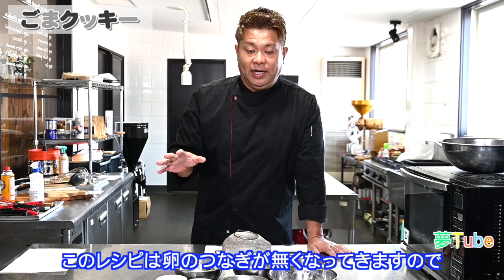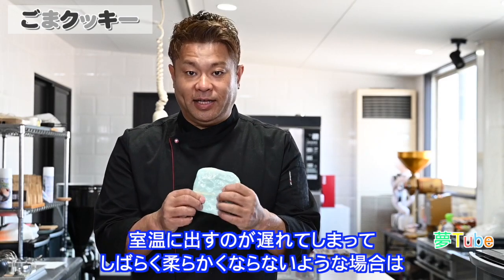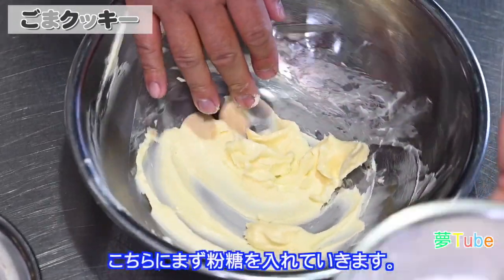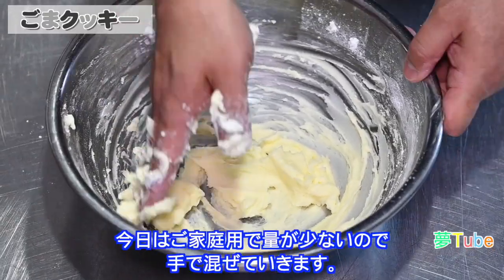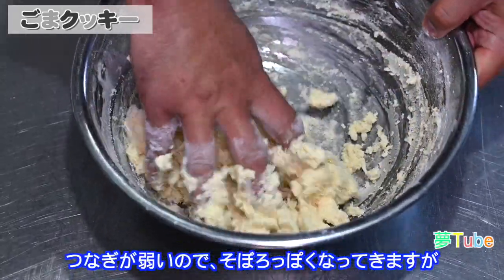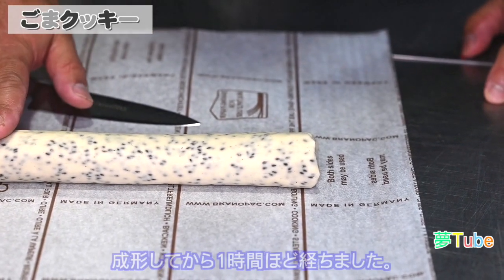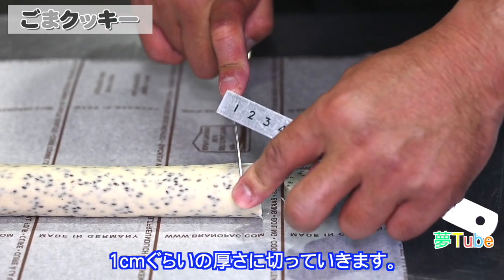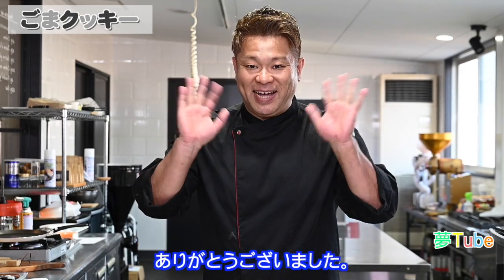卵不使用ノンアレルゲンクッキーの作り方【ごまサブレ】Egg-free Sesame Cookies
卵アレルギーの方にも食べられるクッキーの作り方シリーズ💖

黒ごまを使ったクッキーの作り方❣️
クッキーをフランス語で『サブレ』と言います^ ^

粉糖を使って、サクサク食感のクッキーにしました〜👍

卵を使わない代わりに、牛乳でクッキー生地を繋げていきます‼️

卵アレルギーのお子さまにぜひ作ってあげてください💕

How to make cookies that can be eaten by people with egg allergies 💖
How to make cookies with black sesame ❣️
Cookies are called "Sable" in French ^ ^
I made cookie with crispy texture using powdered sugar ~ 👍
Instead of using eggs, we will connect the cookie dough with milk‼ ️
Please make it for children with egg allergy 💕

⭐️レシピ⭐️
無塩バター　　　　 100g
粉糖　　　　　　　 100g
薄力粉　　　　　　 150g
ベーキングパウダー　  4g
アーモンドプードル　50g
牛乳　　　　　　　   20g
黒ごま　　　　　　   28g

⭐️作り方手順⭐️
①バターを常温に出して柔らかくなるまでしておきます。
②粉糖とバターをすり合わせます。
③牛乳を加えて
④薄力粉・ベーキングパウダー・アーモンドプードルを一緒に振るっておいたものを加えます。
⑤直径3cmの棒状に整形し、1時間ほど冷蔵庫で休ませます。
⑥厚さ1cmにスライスし、170℃に予熱したオーブンで焼いて出来上がりです。

あなたも清水シェフ、HomePastryメンバーと一緒に
楽しく美味しいお菓子を作ってみませんか？

ガレットブルトンヌ・プロパティシエの本格レシピ【厚焼きクッキーの作り方】